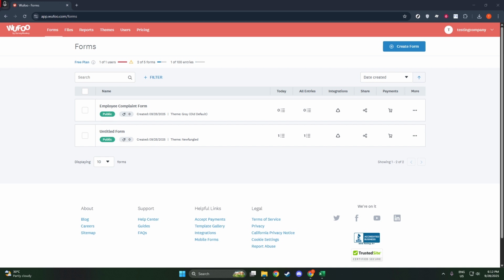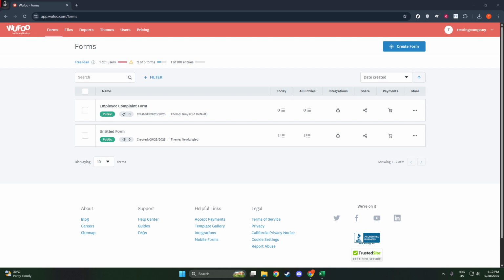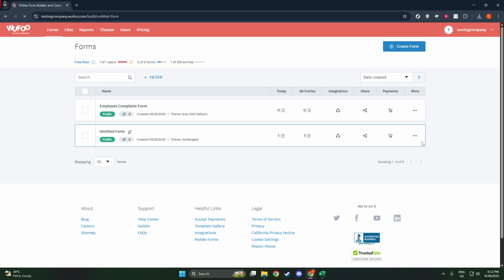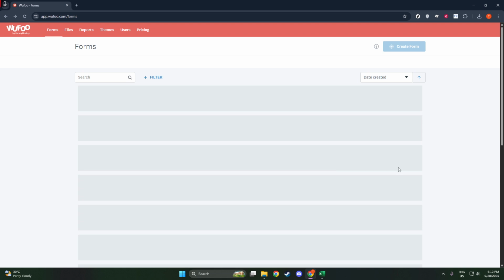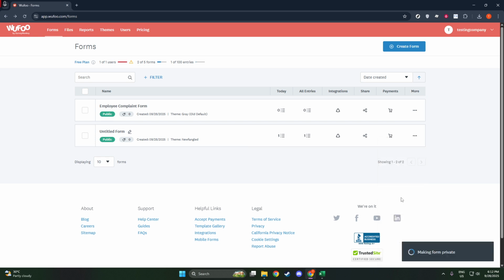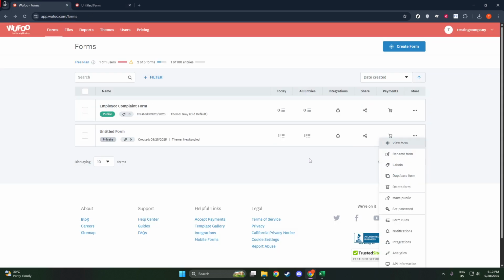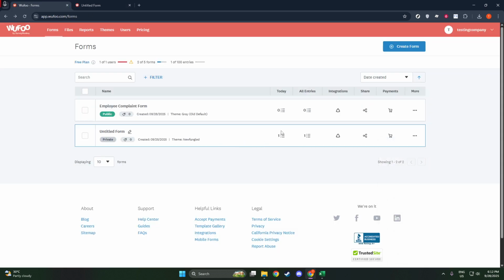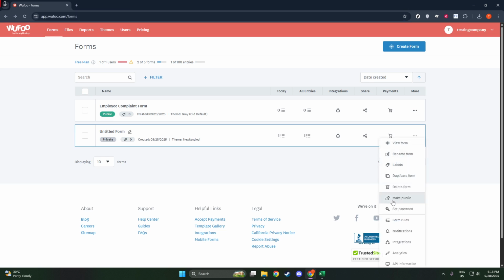How to Make your Wufoo Form Private [2026 Full Guide]